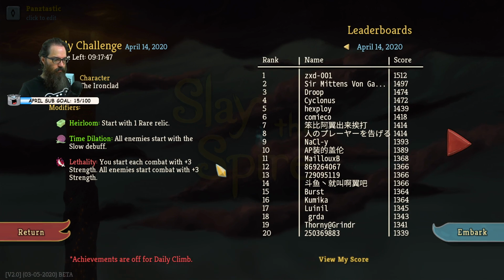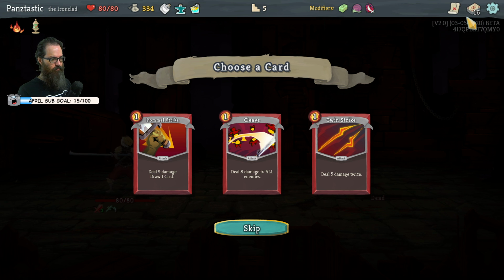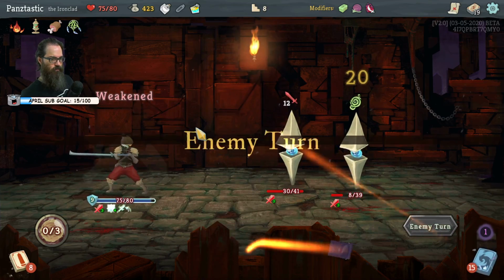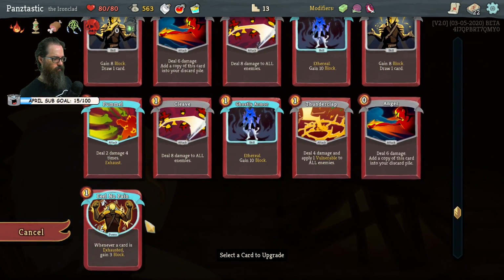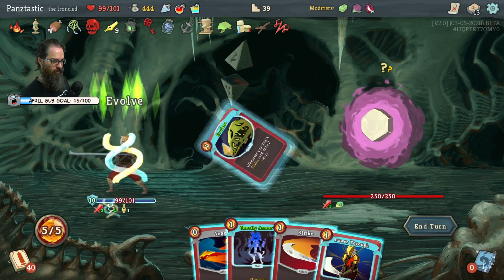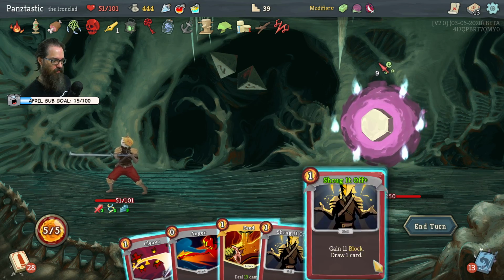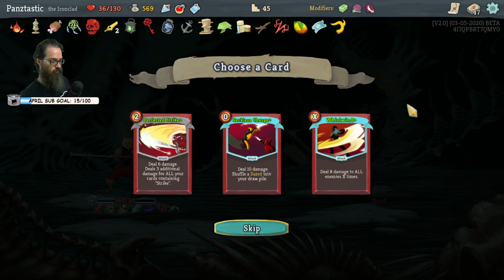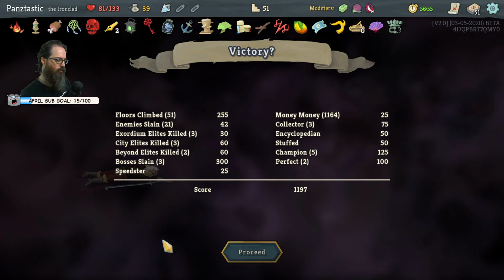Panz Plays Slay the Spire Daily Challenge Apr 14, 2020 IRONCLAD Heirloom, Time Dilation, Lethality